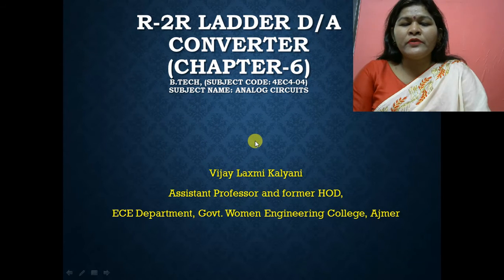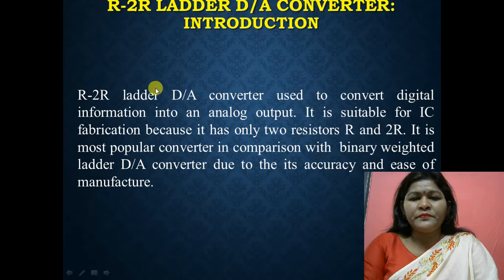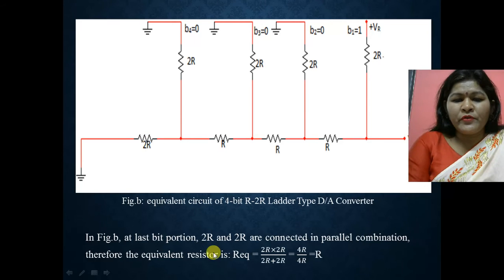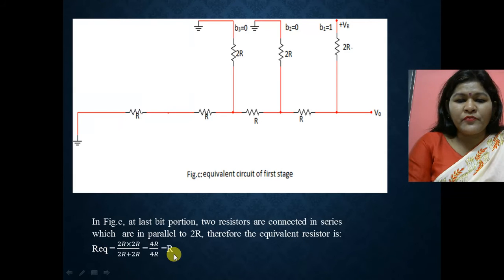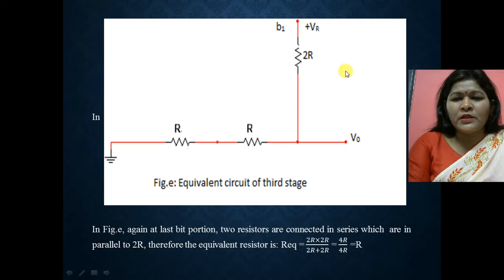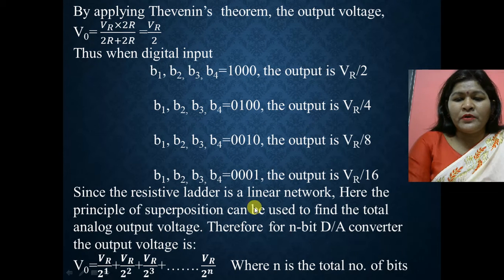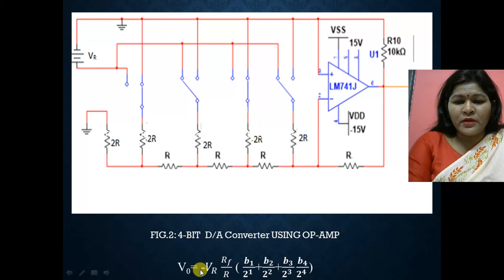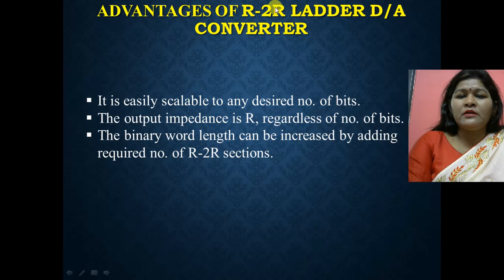R 2R LADDER TYPE DAC CONVERTER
R-2R LADDER D/A Converter-(Chapter-6),B.Tech, (Subject code: 4EC4-04),Subject Name: Analog Circuits